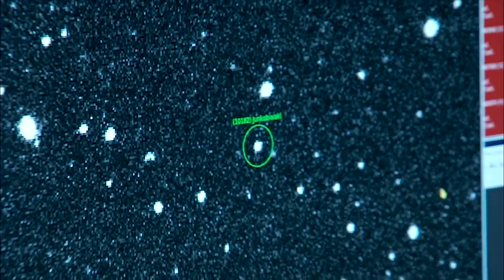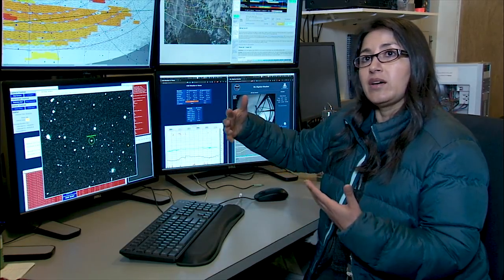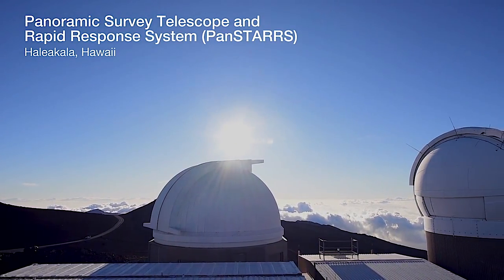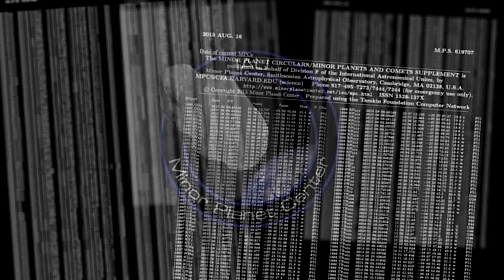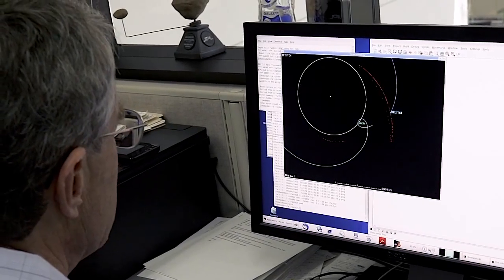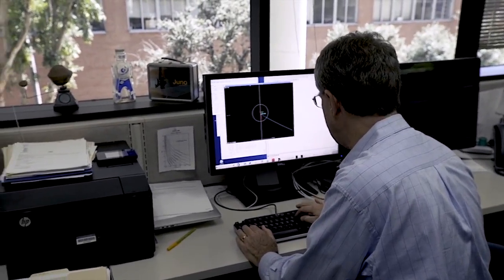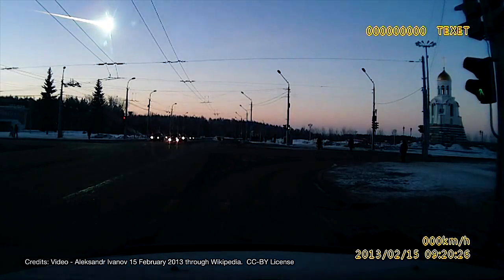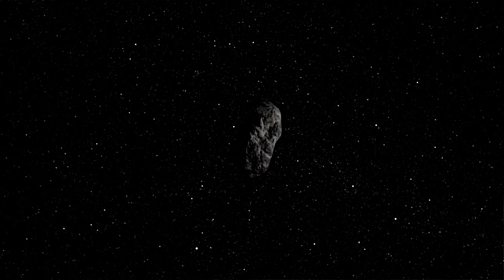Asteroide pasara cerca de la Tierra el 1 de Septiembre y Como los Buscan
El steroide Florence, pasara a 7 millones de Kilometros de la Tierra el 1 de Septiembre 2017, este Asteroide es Muy Grande tiene un tamaño de 4.4 Km.